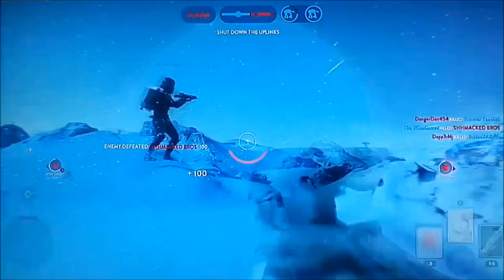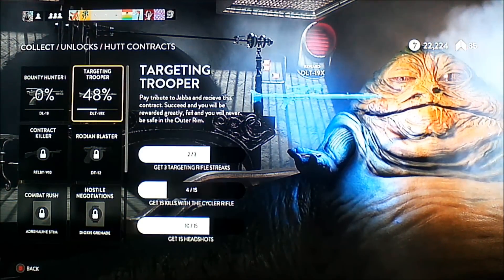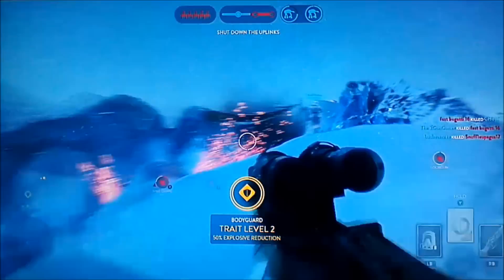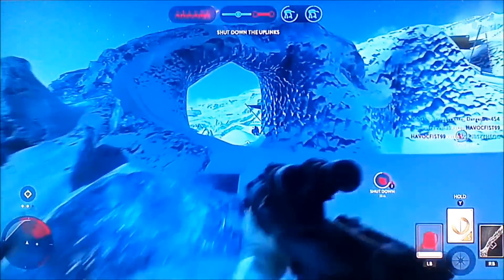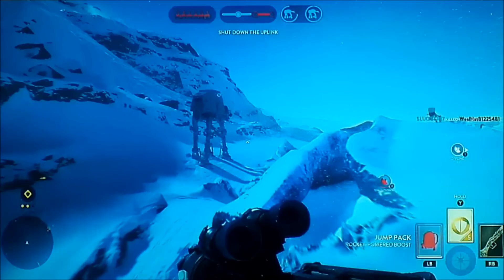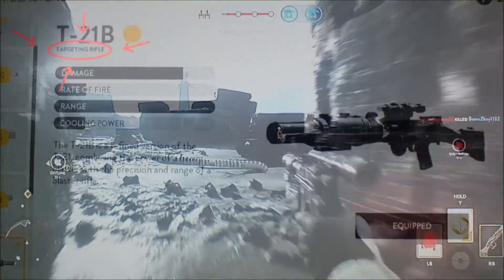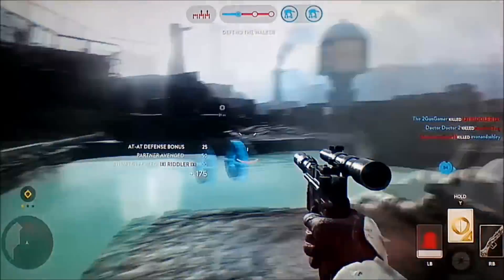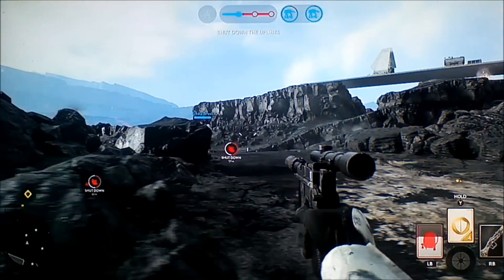How to get targeting rifle streaks, blaster pistol streaks in star wars battlefront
In this video I will be telling you guys how to get weapon streaks in Star Wars battle front. These streaks can be used to unlock certain weapons within the Hutt contracts and are a great way to earn both XP and credits.